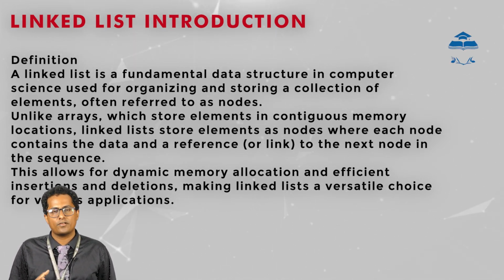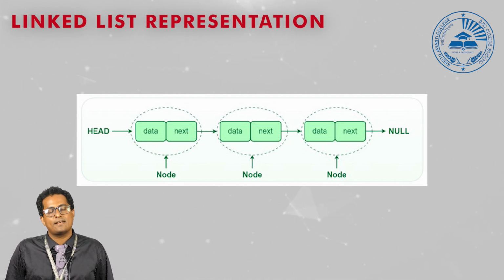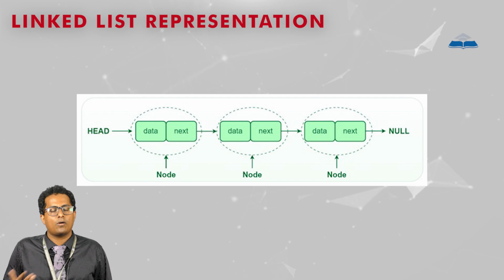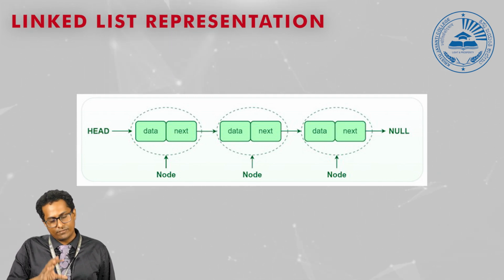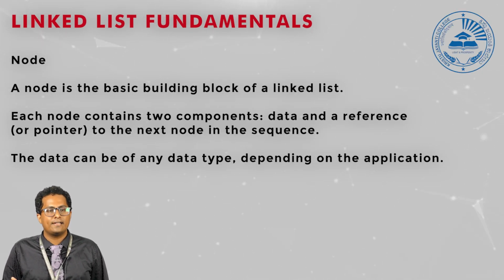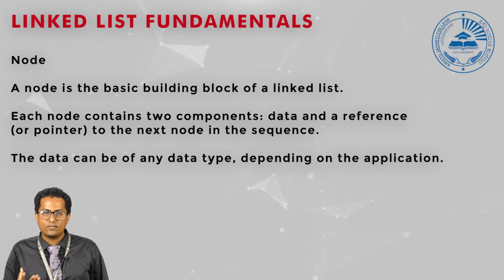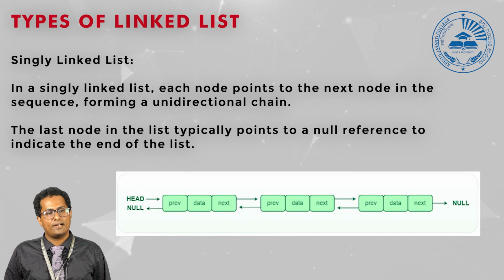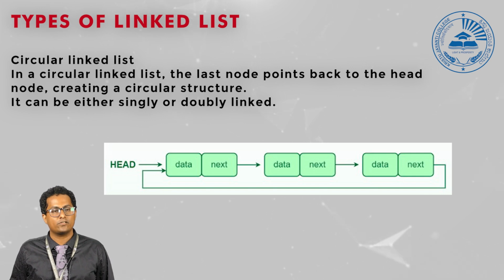Linked Lists - Mr Tomin Joseph